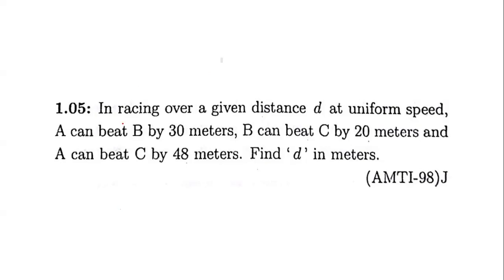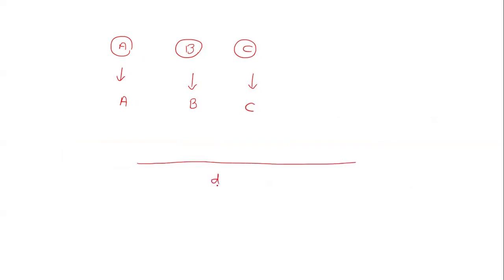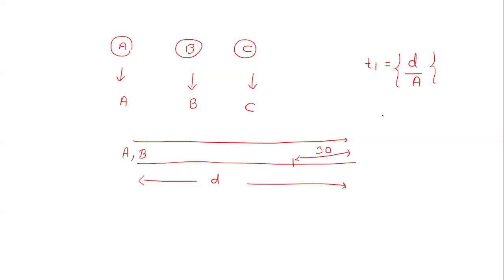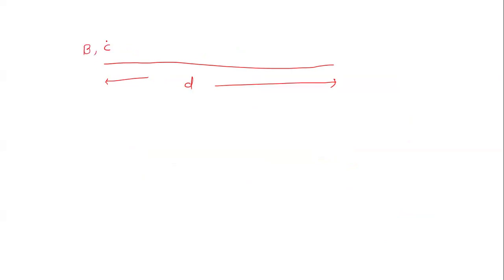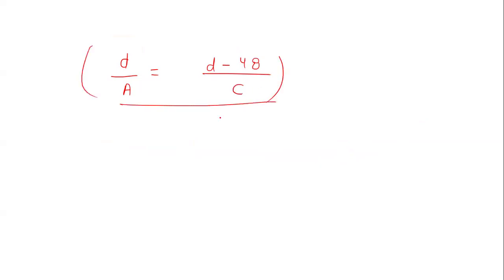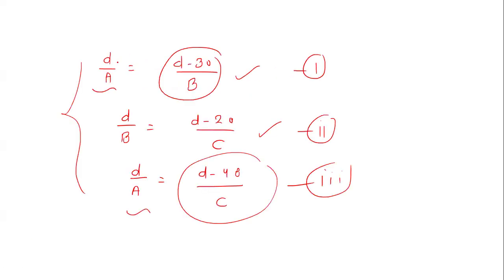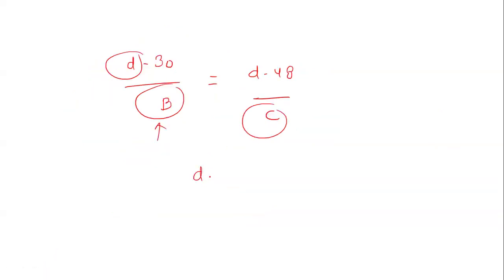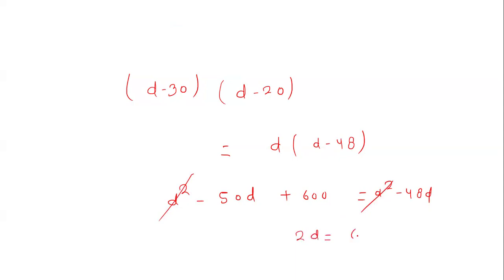Algebra Problem 8